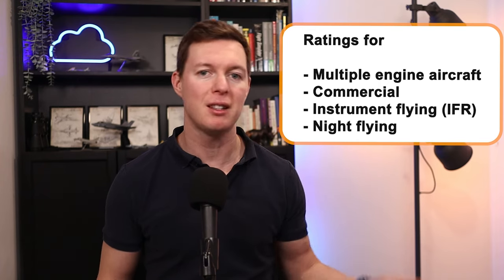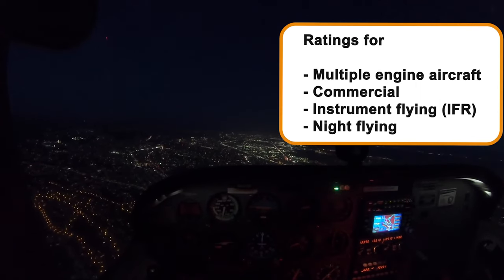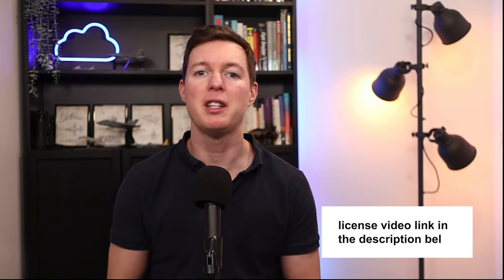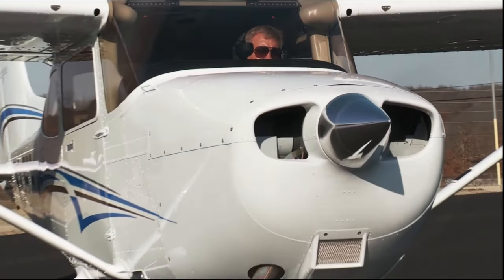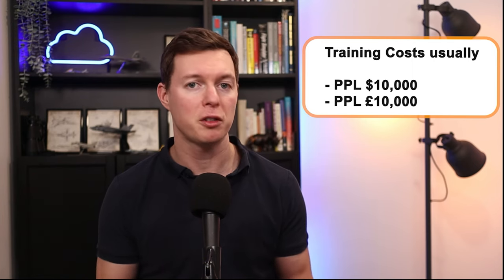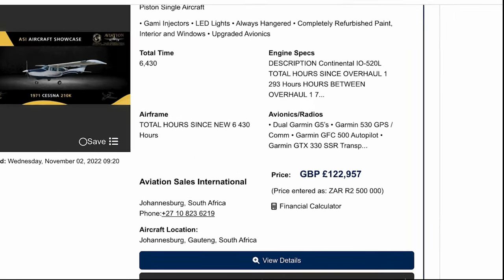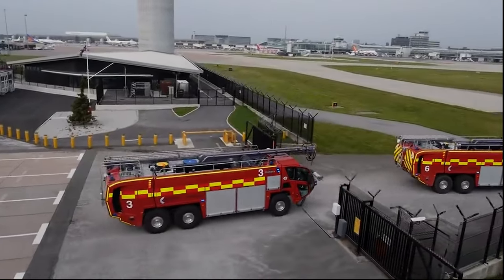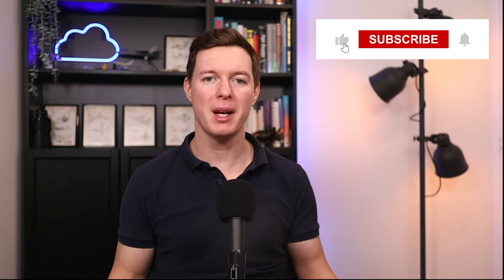Become a pilot! | Get your PPL - USA UK Europe | Learn how to become a pilot in a simple steps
Get your PPL Pilot License! Or consider the cheaper alternatives. This video covers the licence training, the costs and the safety and some affordable alternatives. This is a complex subject, licences come in all different types and have many limitations. Hopefully, this video will help you to decide which is right for you.